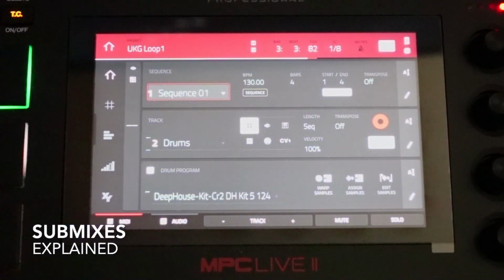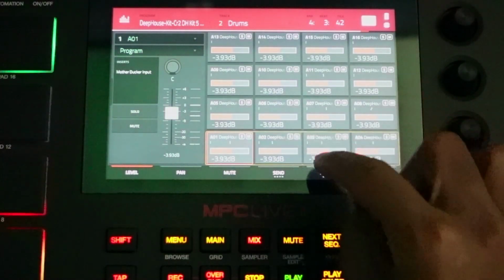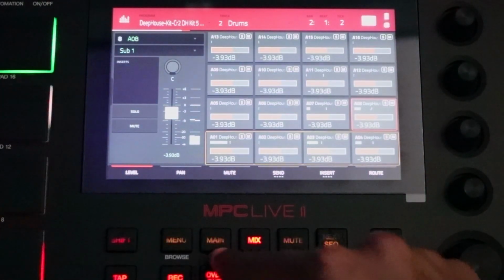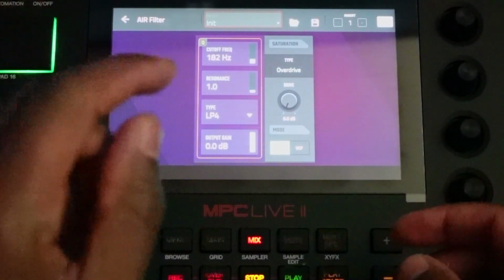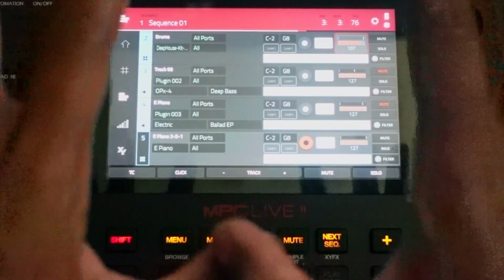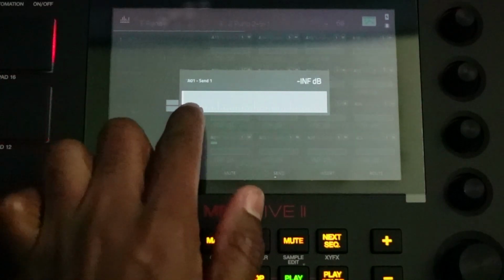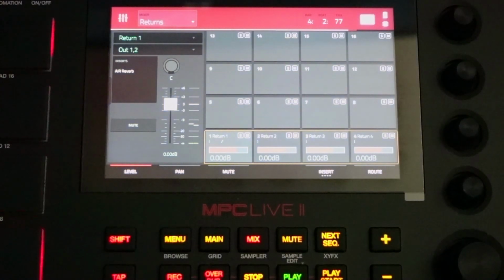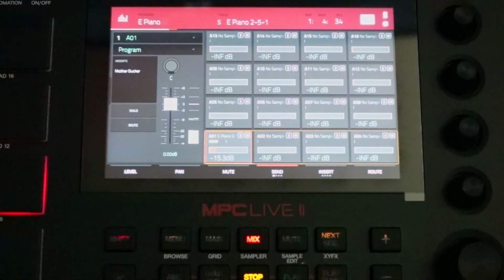MPC Submixes vs Sends and Returns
Here I explain the contrast between the MPCs Submixes and Sends/Returns.

Intro 0:00
Submixes Explained 0:56
Send and Returns 5:26
Outro 9:75